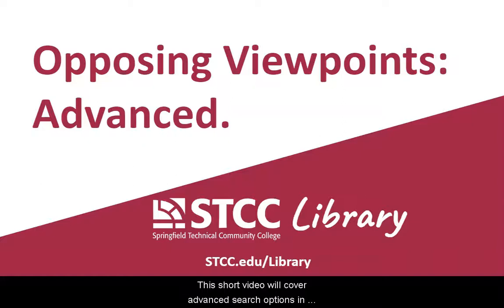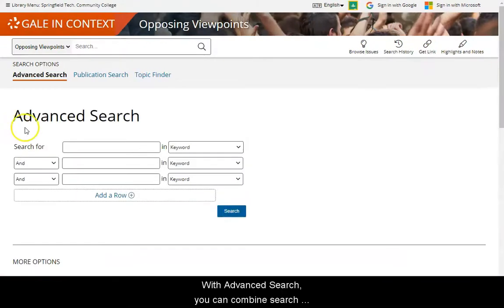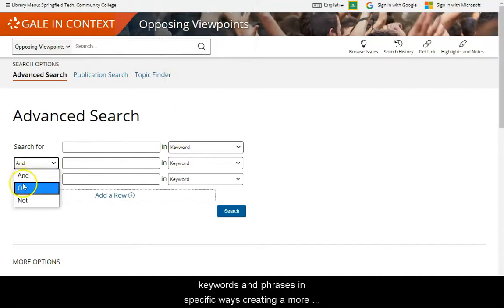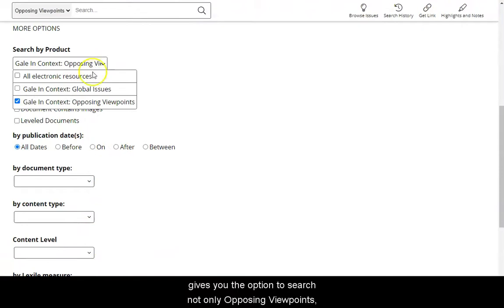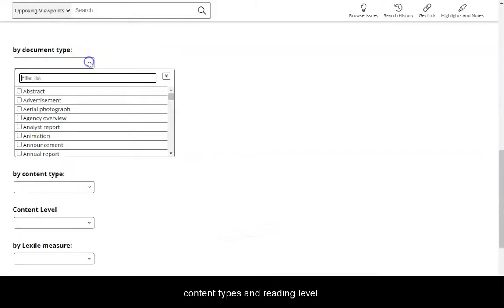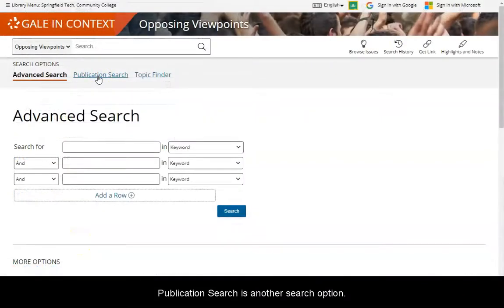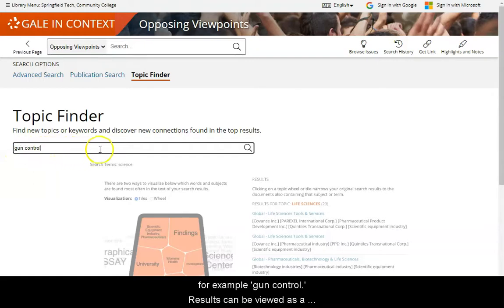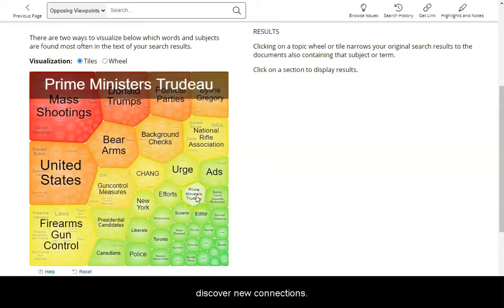Opposing Viewpoints: Advanced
This short video covers advanced search options in the Opposing Viewpoints database.

Got a question? Ask us!